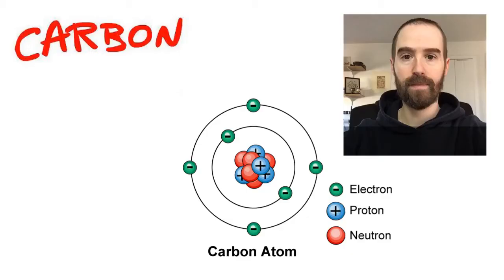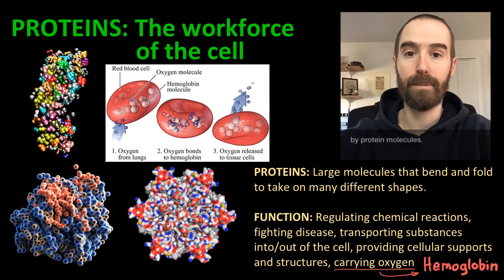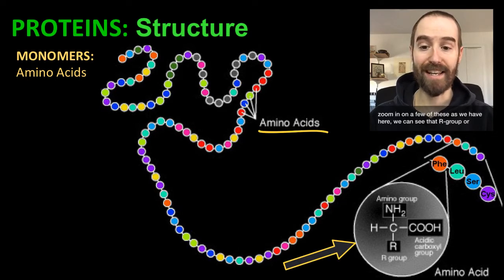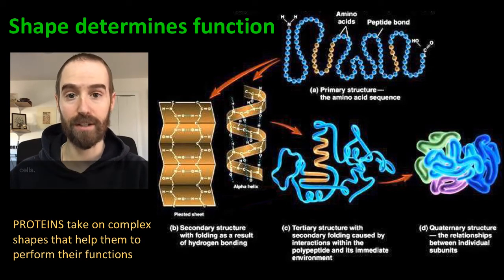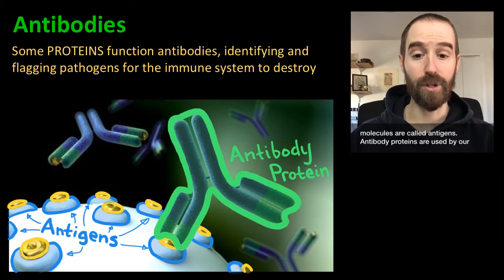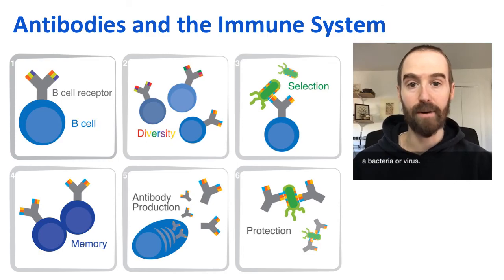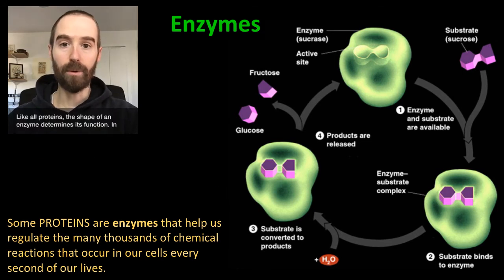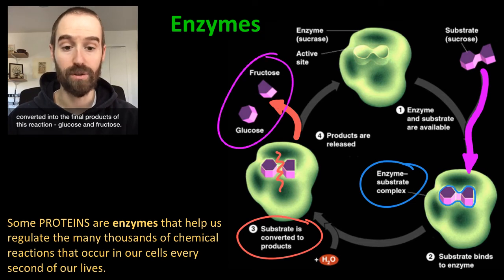Biology (3-5) Proteins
This video covers the structure and various functions of proteins, including their roles in cellular transport, in our immune system, in our muscular system, and in regulating chemical reactions.